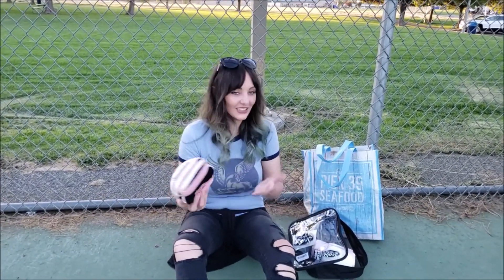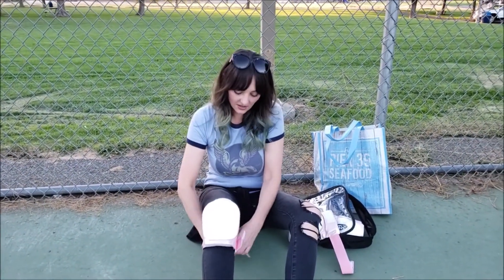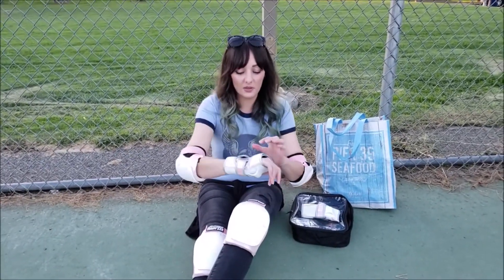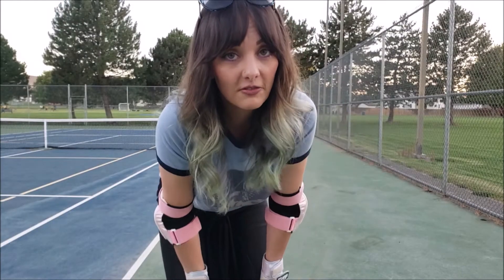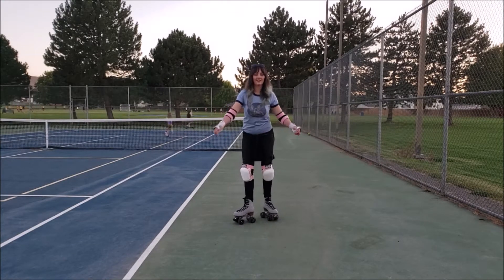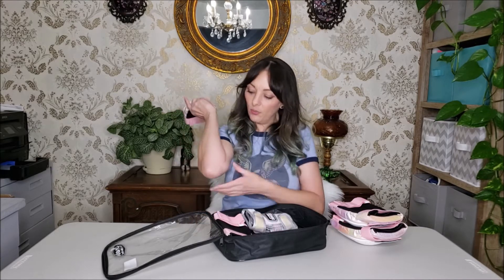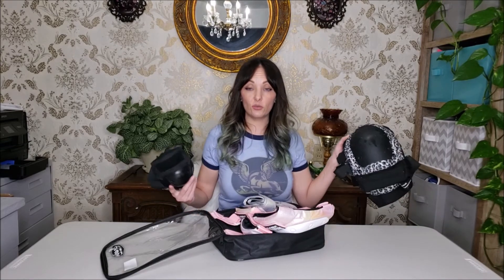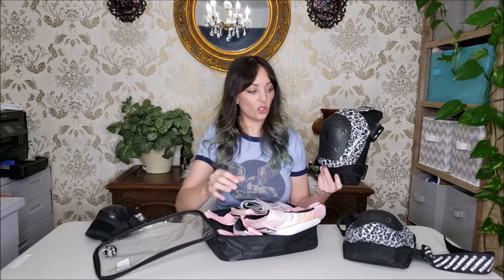Roller Skating Smith Scabs Pads Unboxing & Review in Cotton Candy Pink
Hi there! In this video I Unbox and do a small introductory review of the Smith Scabs Cotton Candy Pink Roller Pads Adult 3 Pack in size small. This color is gorgeous and I have been needing a set of Protective Gear so that I feel more comfortable trying new things on my wheels. Would love it if you joined in on my Roller Skating journey. I love how open and accepting the Roller Skating Community has been and look forward to all of us growing together.

Tani

I will be posting my favorite things on LiketoKnowit!

I will list below the items or similar ones to what I show in this video. Please do NOT feel obligated to use the links provided though.

IN STOCK as of now! Cotton Candy iridescent Pink Smoth Scabs Roller Pads

My absolutleyy amazing shirt, if I do say so myself is by Classic Rock Couture
70s Pegasus Ringer Tee

My skates are the Moon Boots by Moonlight Roller in Mirror Ball

Moxi Beach Bunnies (Not my Skates since they are currently sold out but these are a great alternative)